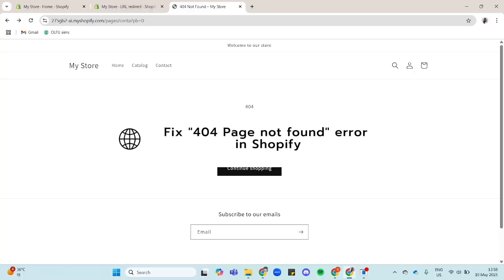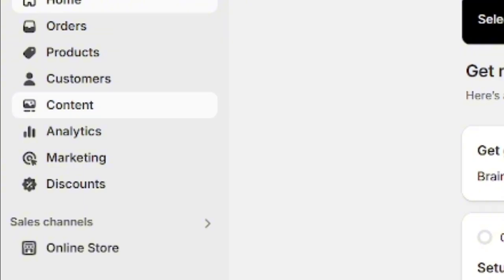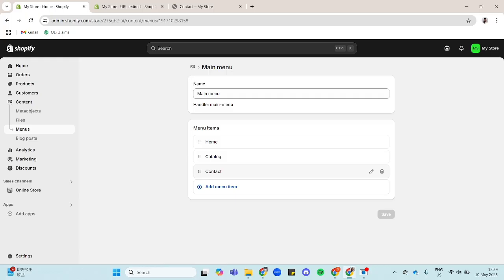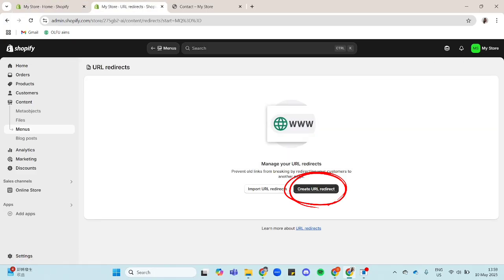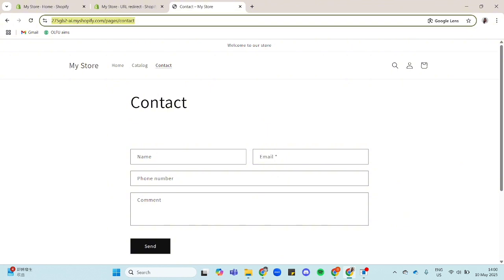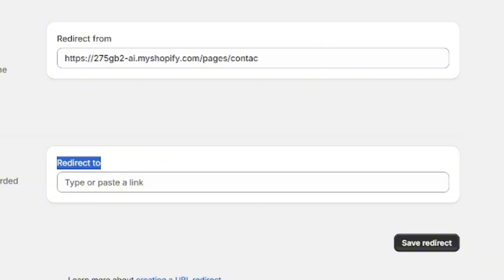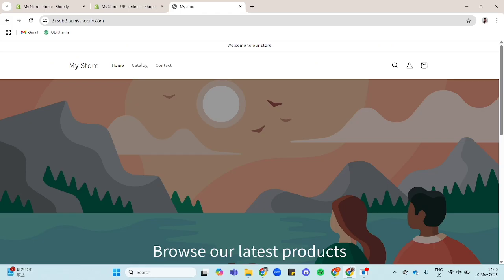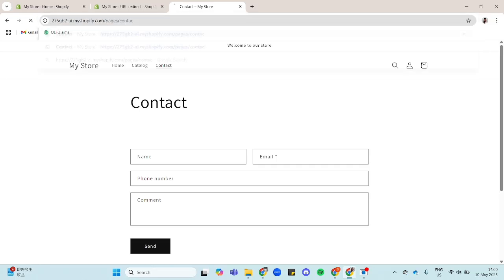How to Fix 404 Page Not Found Error in Shopify 2025 (UPDATED GUIDE)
Are customers landing on broken pages in your Shopify store? In this 2025 tutorial, you’ll learn how to fix the 404 Page Not Found error in Shopify—and prevent it from hurting your SEO and sales.

We cover:

Common reasons for 404 errors (deleted products, moved pages, incorrect URLs)
How to identify 404 pages using Google Search Console or apps
Creating 301 redirects in Shopify for broken links
Fixing internal links in menus and collections
Best practices to monitor and avoid future 404 errors

Perfect for Shopify store owners, marketers, and SEO managers.